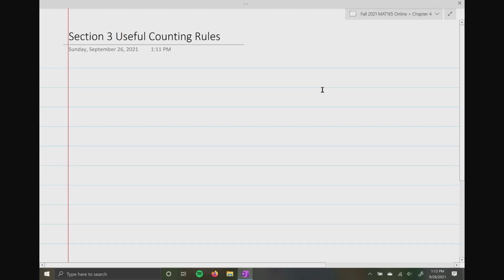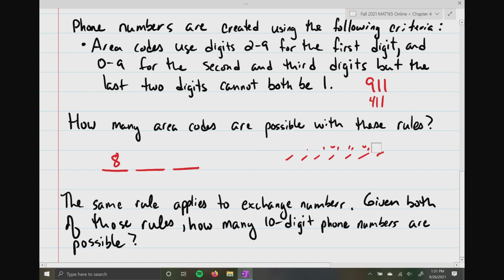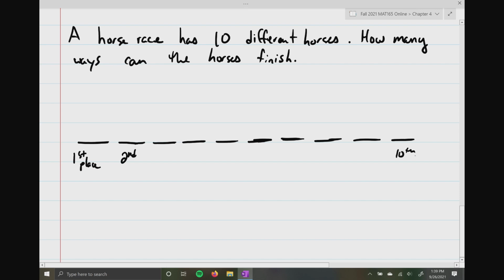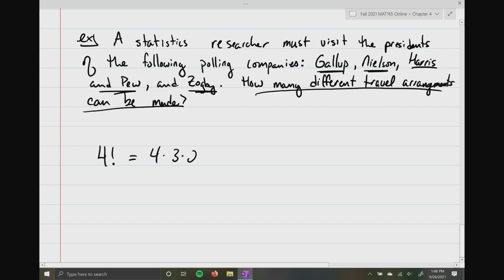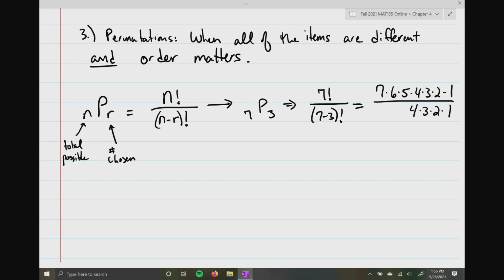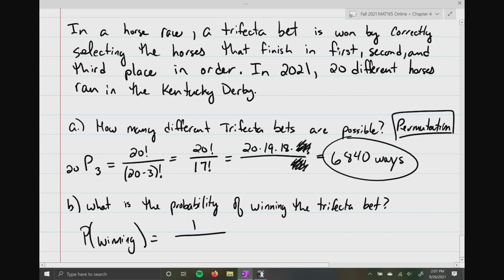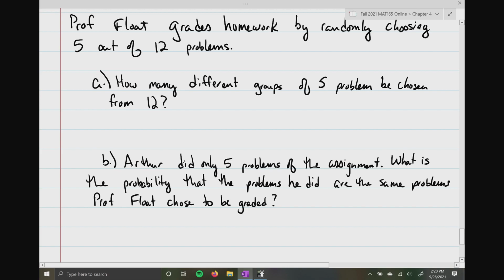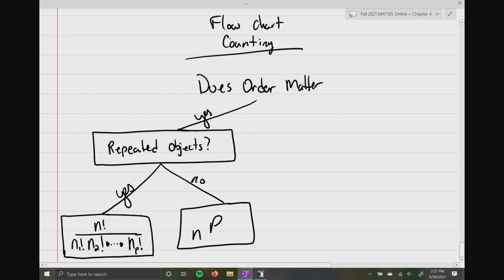MAT165 Chapter 4 Section 3 Useful Counting Rules